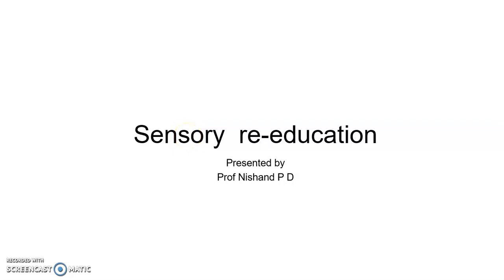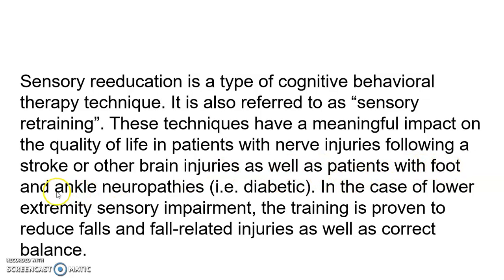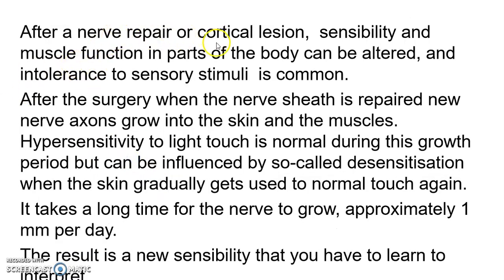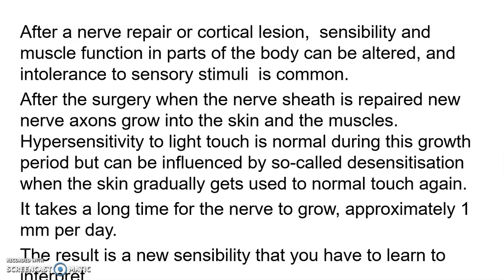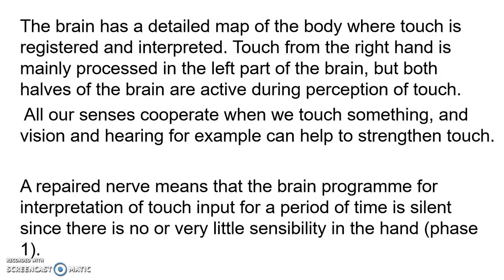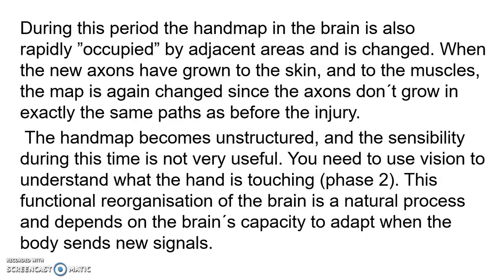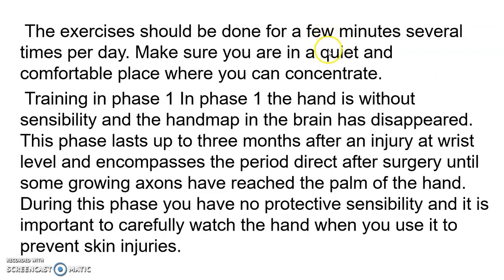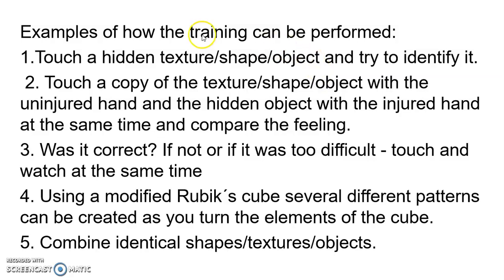Sensory Re education, Prof Nishand PD, AWH Special College